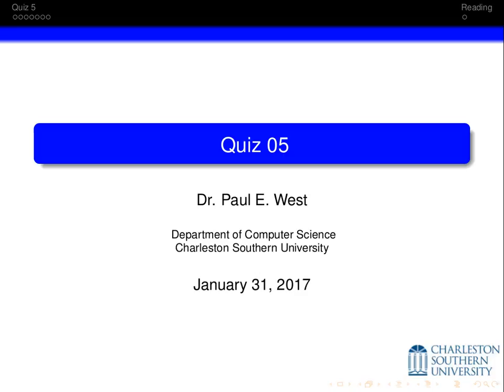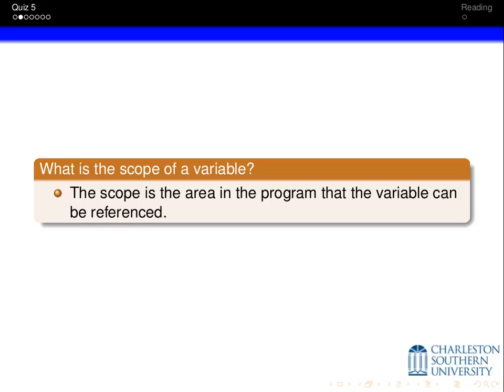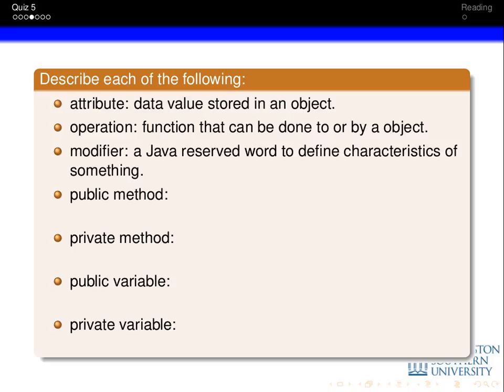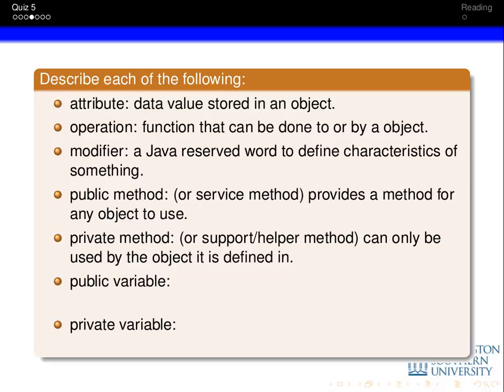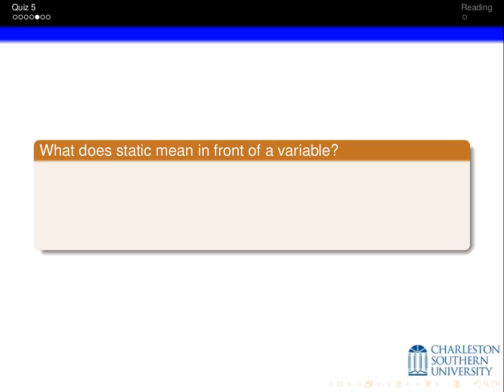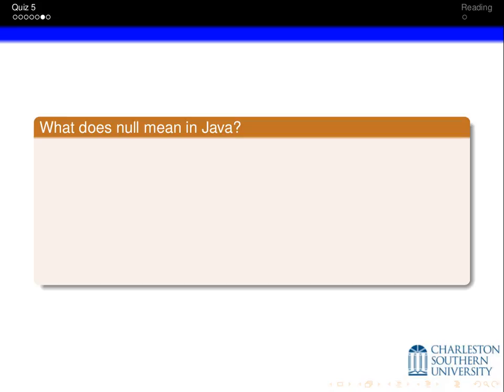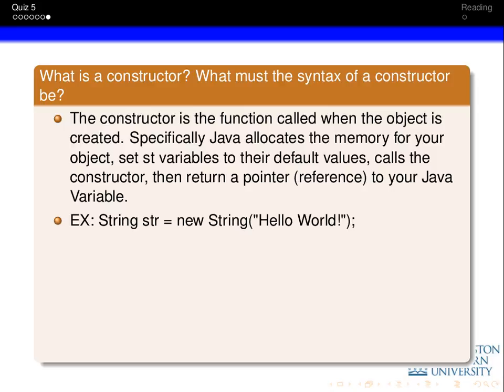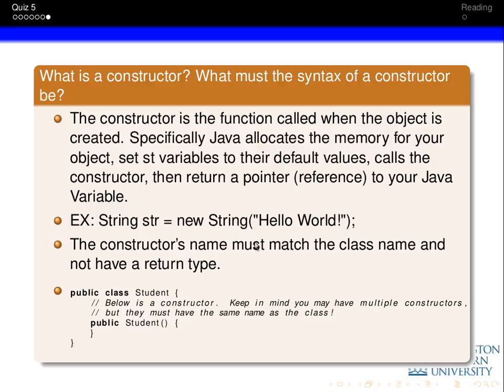csci 325 spring 2017 day07 01